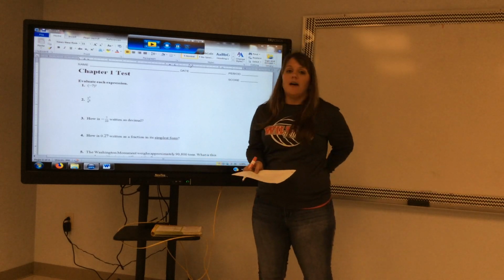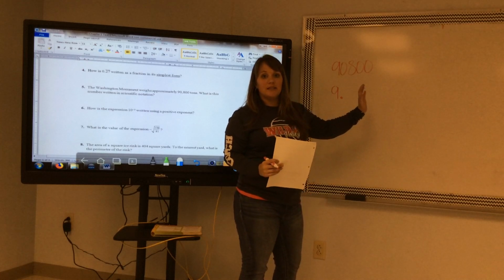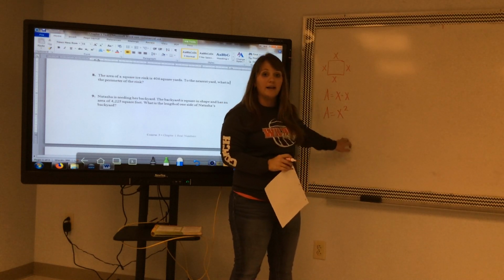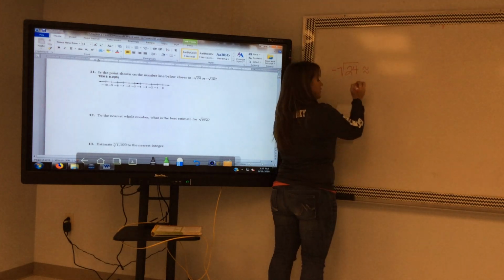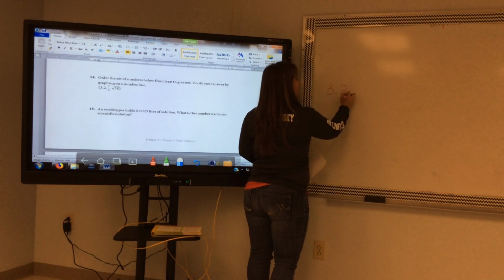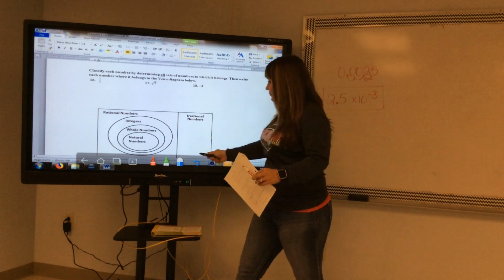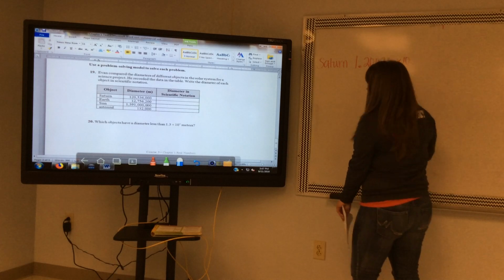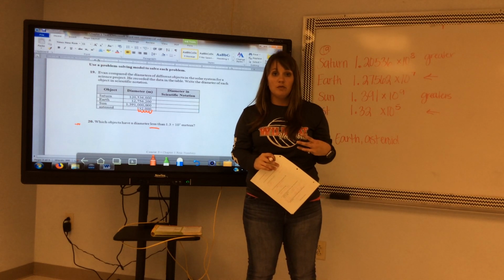8th Grade Chapter 1 Test Corrections